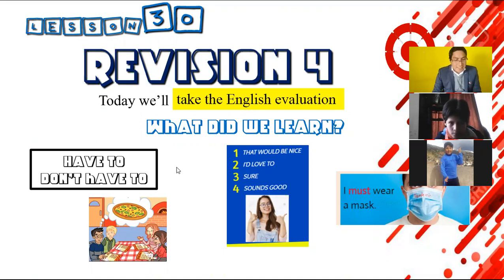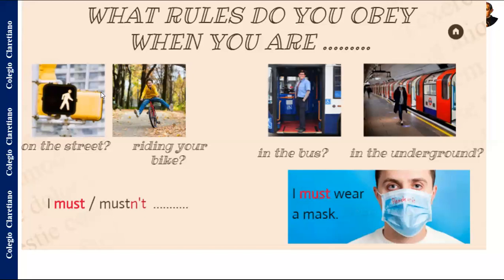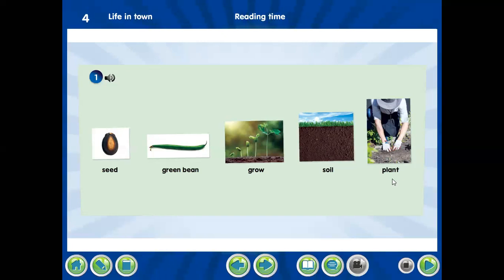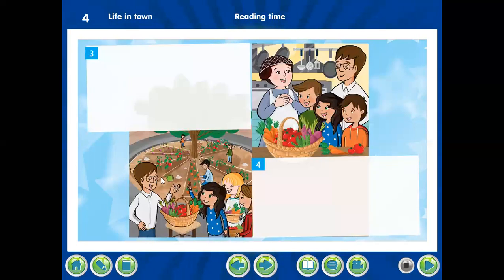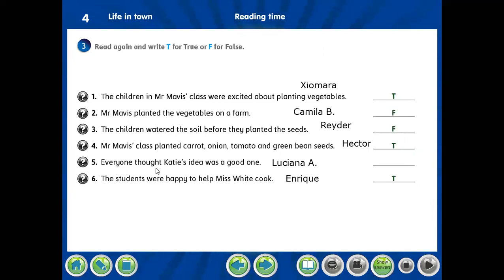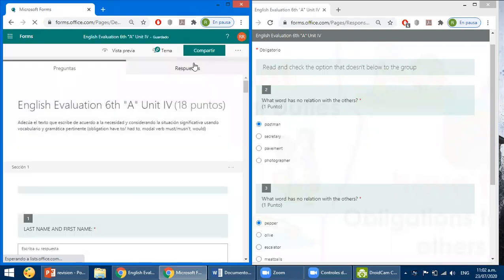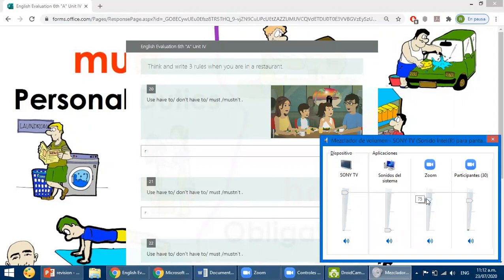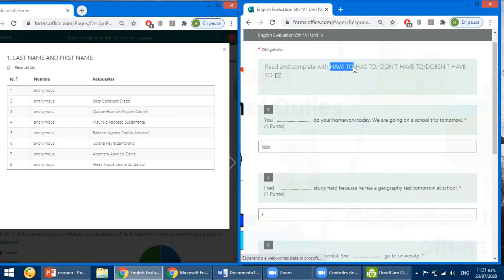ENGLISH CLASS 6TH A REVISION -TEST